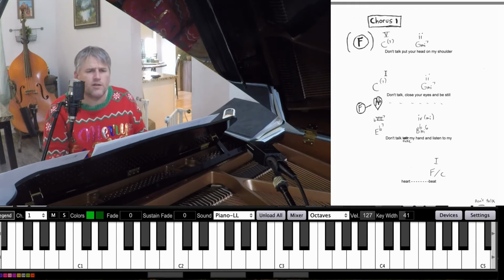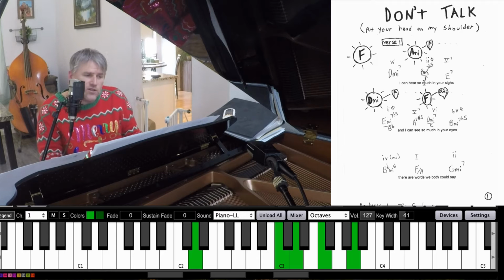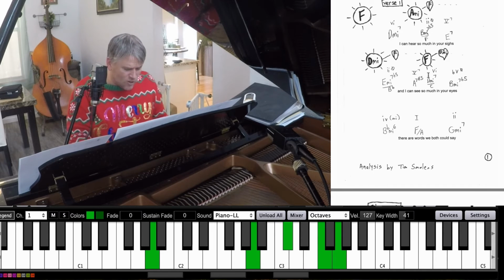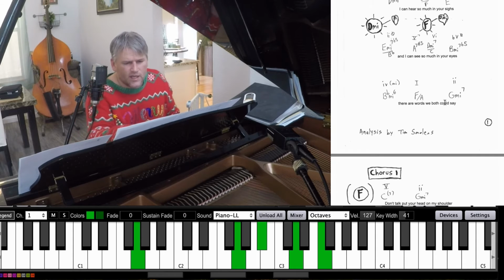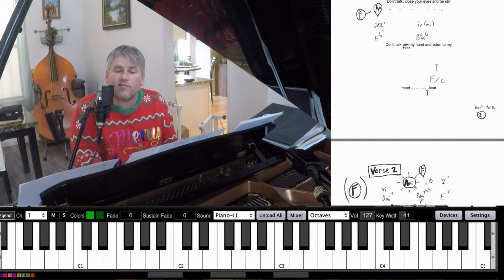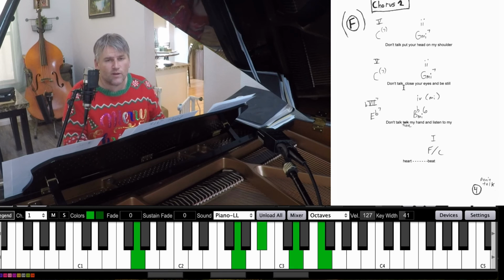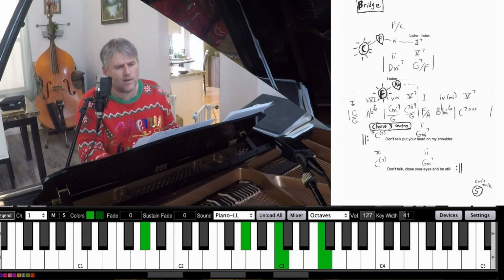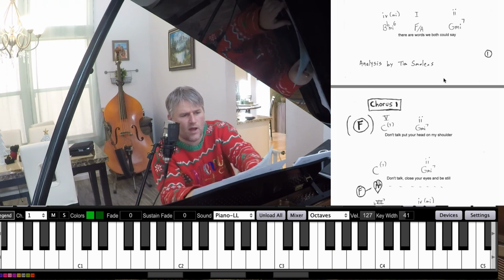Don’t Talk: Brian Wilson Chord Secrets | Pet Sounds Analysis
Tim Smolens breaks down the complex and mythical chord progression of Brian Wilson’s “Don’t Talk (Put Your Head on My Shoulder)” from the legendary Pet Sounds*album. Discover how Brian Wilson’s unique harmonic language creates emotion, tension, and dark beauty in this overlooked masterpiece.

Perfect for songwriters, composers, and musicians who want to understand advanced chord progressions and Brian Wilson’s songwriting techniques.